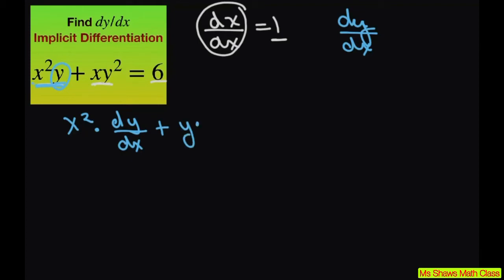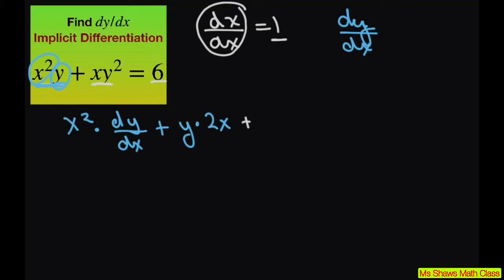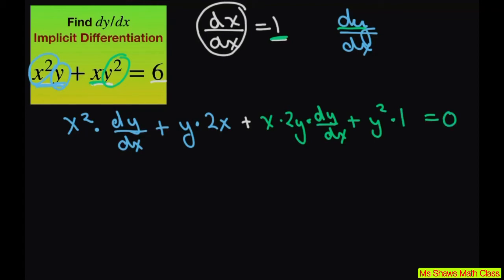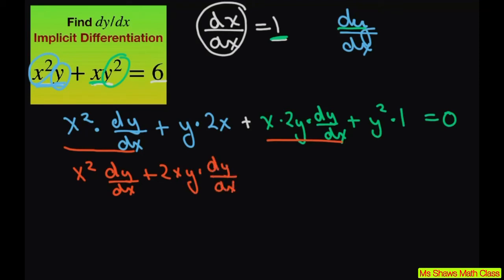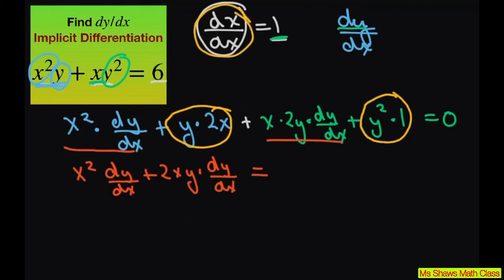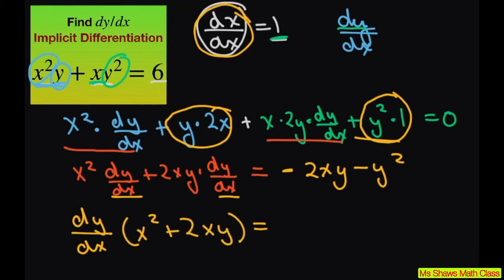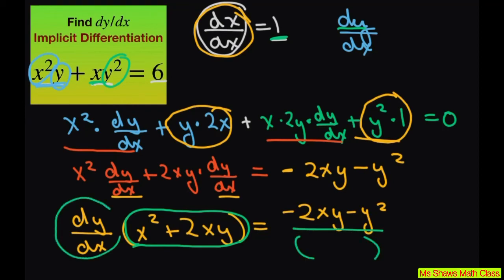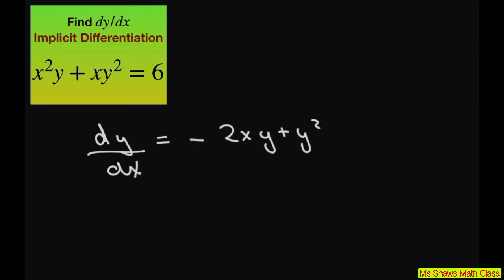Find derivative dy/dx of x^2y + xy^2 = 6. Implicit Differentiation